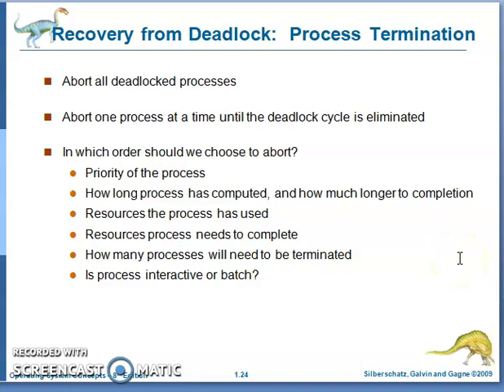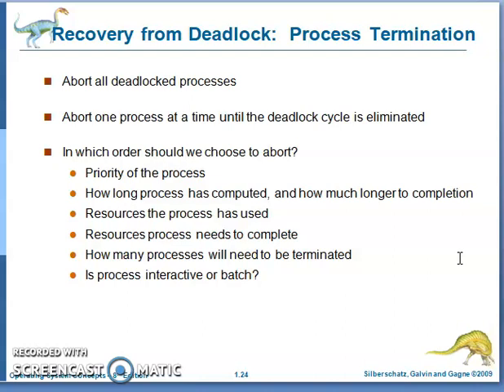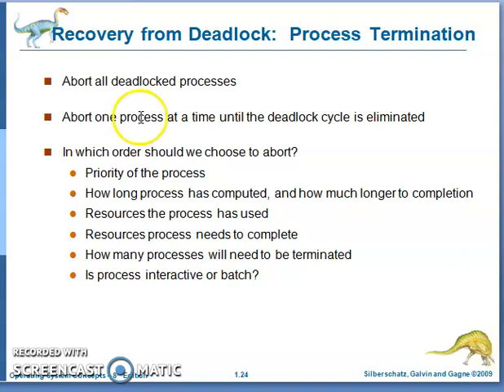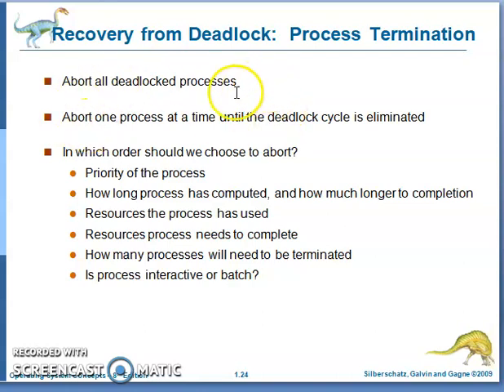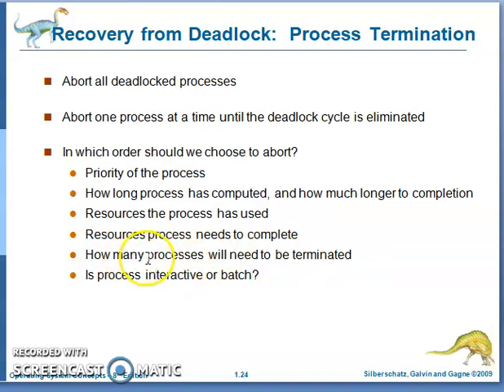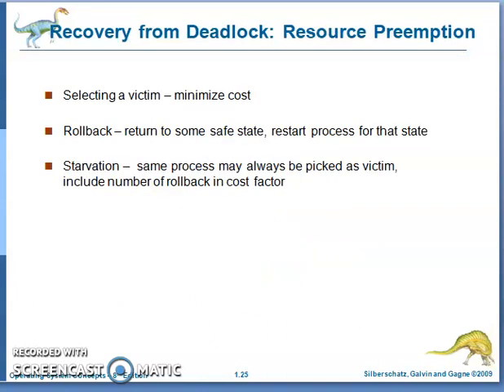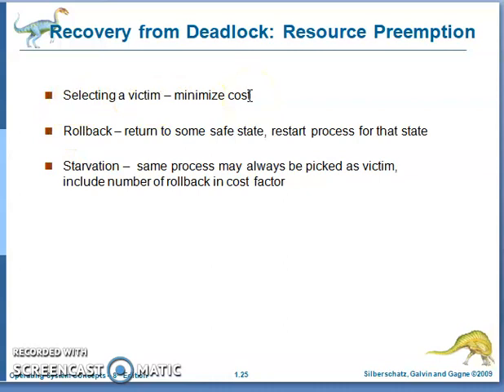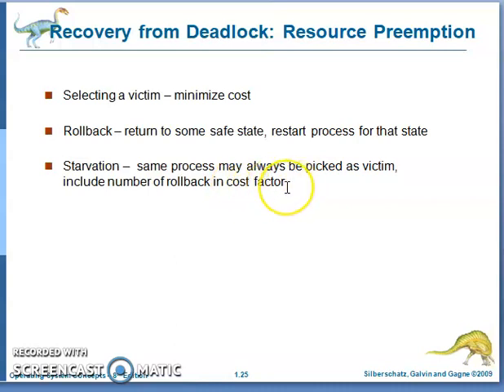Deadlocks Part 3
Covered Deadlock Detection for Multiple Instances & Deadlock Recovery